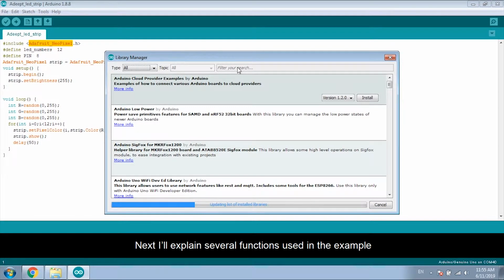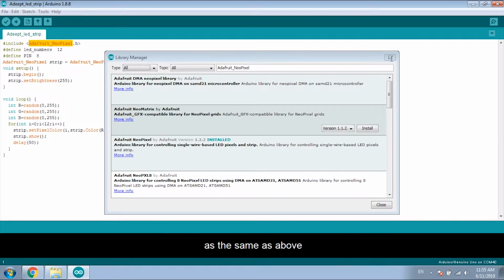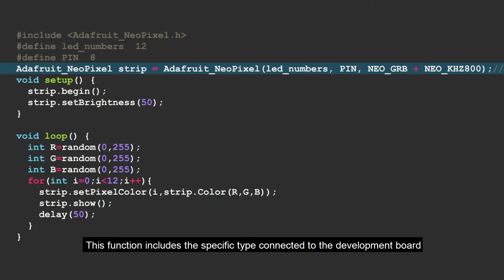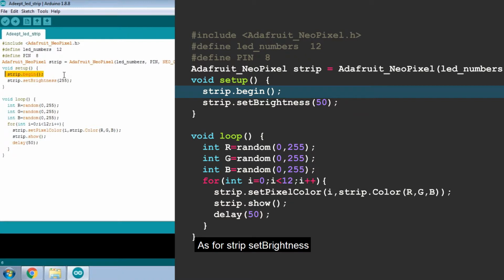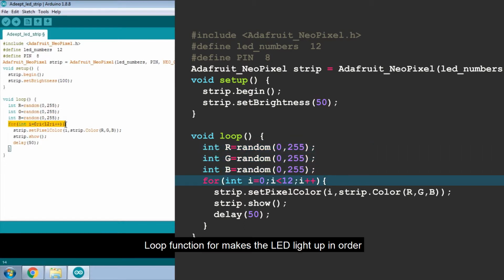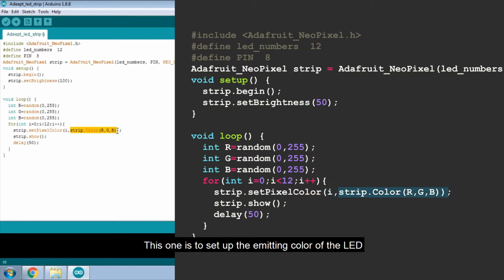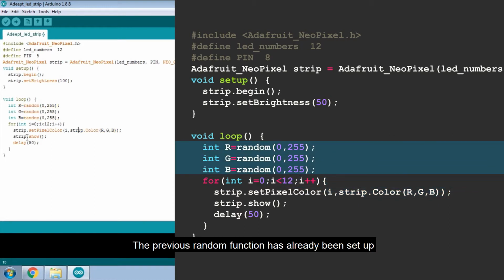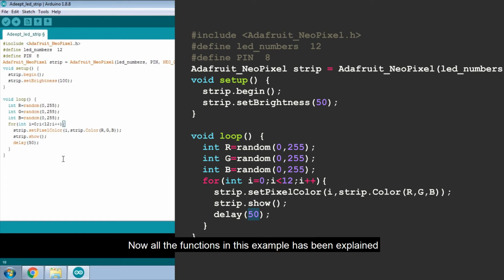How to Control WS2812B RGB LED Strip with Arduino